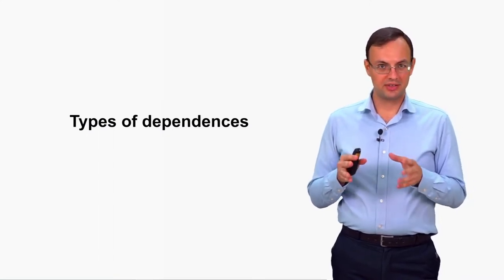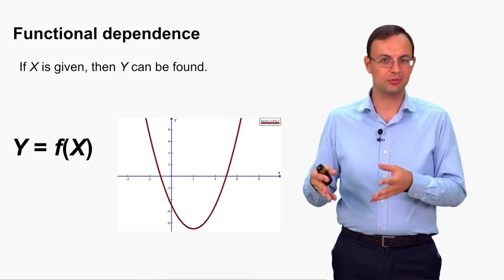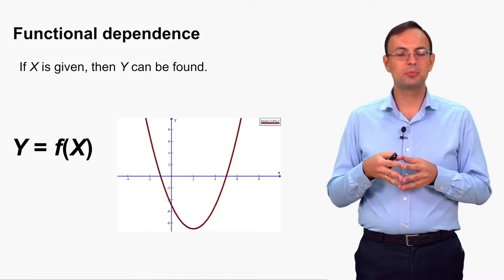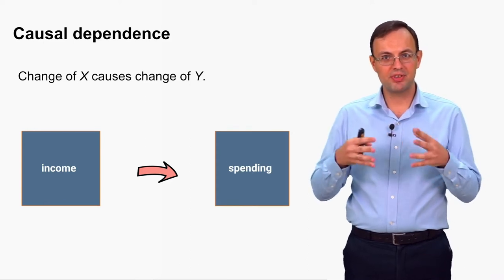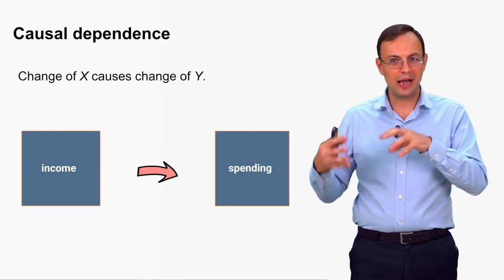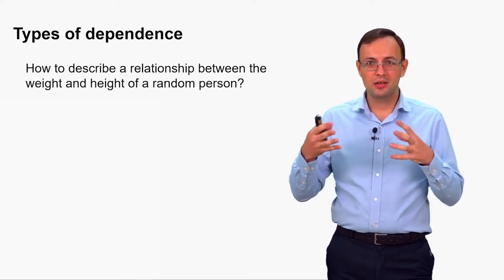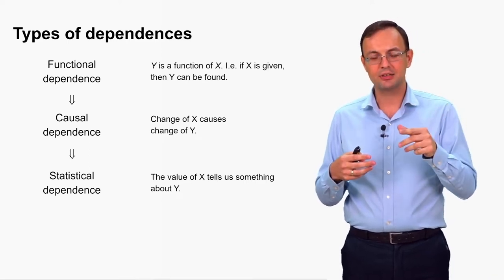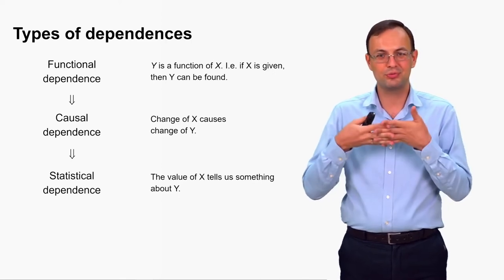Probability and Statistics. Lecture 6. Conditional Distributions. Dependences. Convergences. Part 2